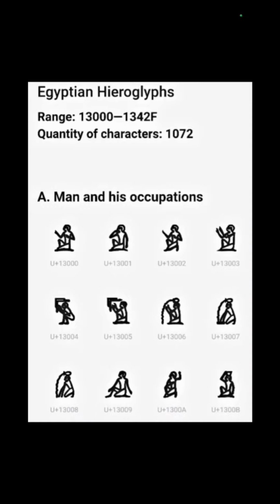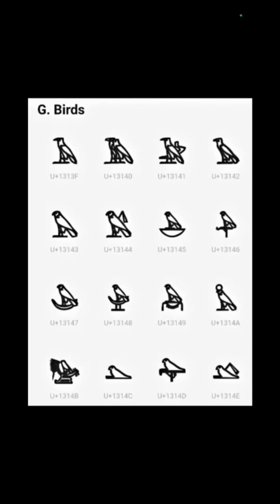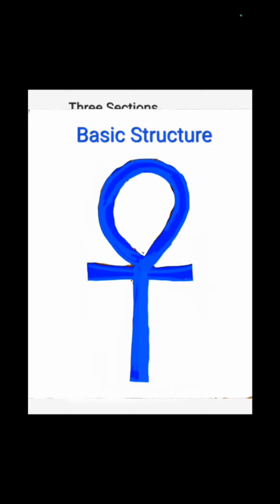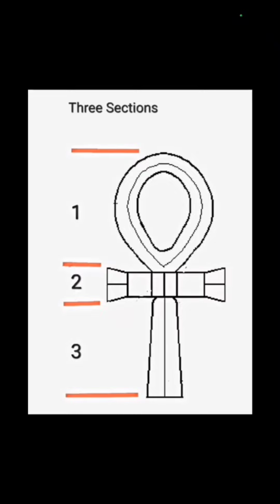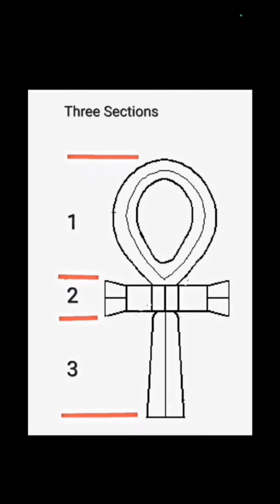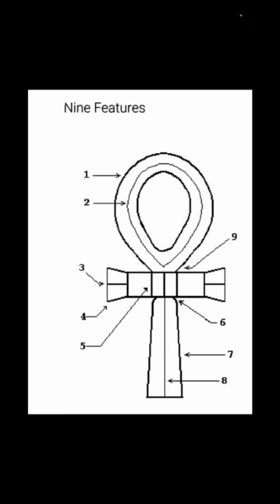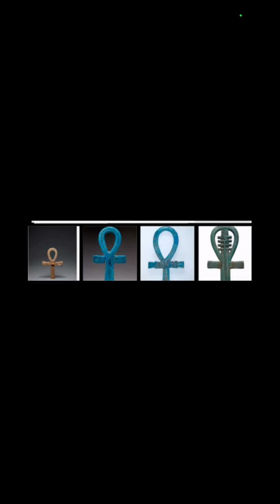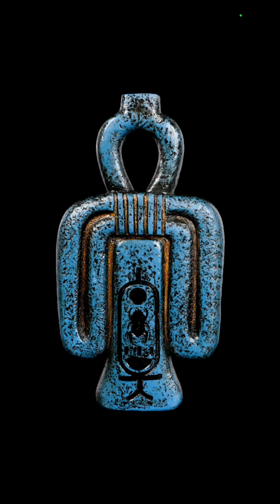What is the ankh object?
Ancient Egypt left the information that informs about what exactly was the original ankh object, its purpose.

 The ankh symbol is examined.

The original ankh object is exposed,  reconstructed and it informs about what was the ankh object and more.

The original ankh object is simpler than has been considered and more significant and impactful in ancient Egypt than has been known.

(30 May 2022 - This video is incomplete and work is still in progress).

Part I